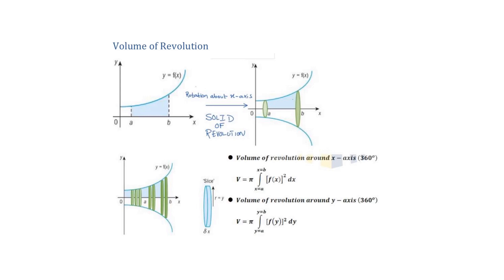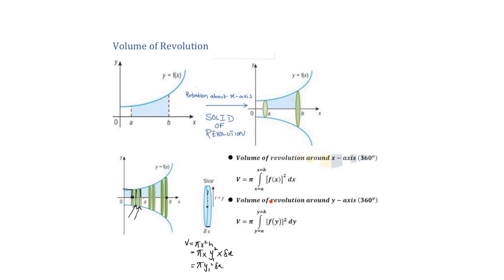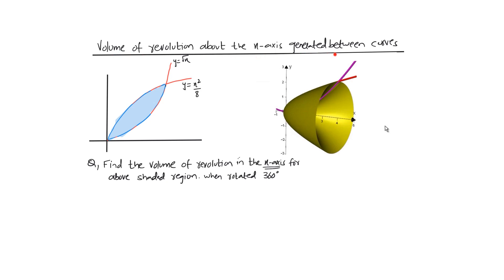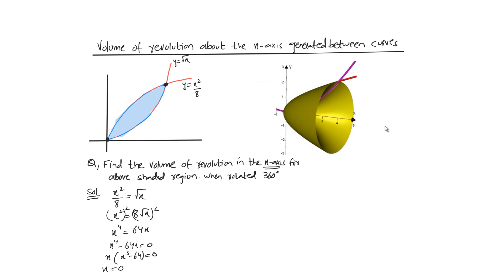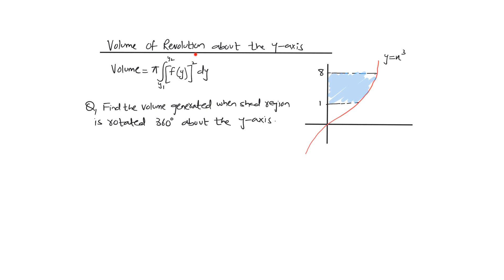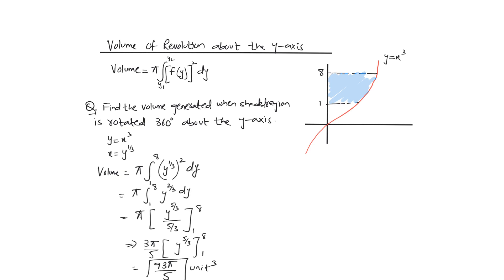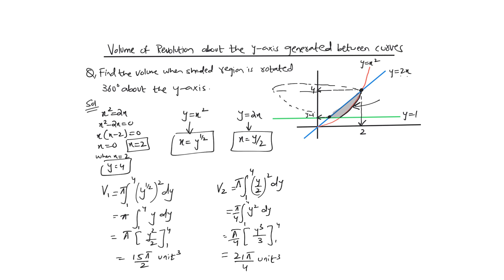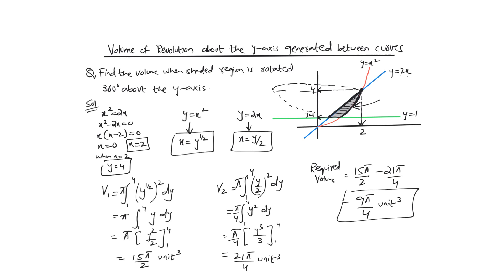Day 19 Integration part 3